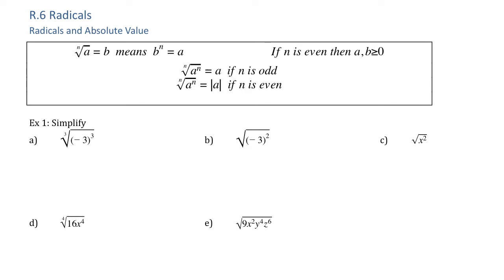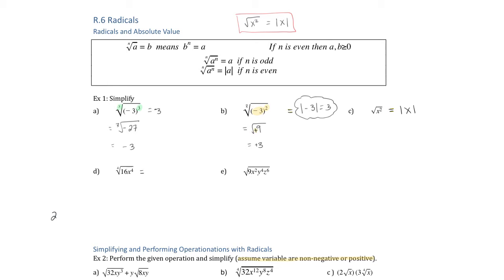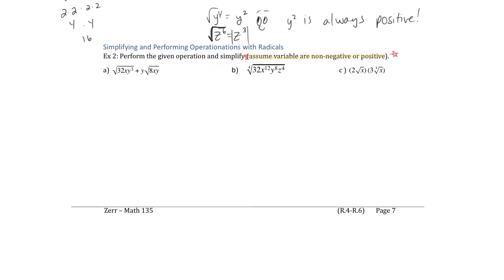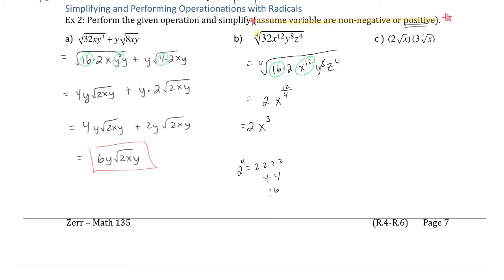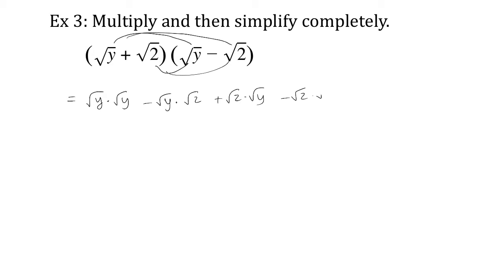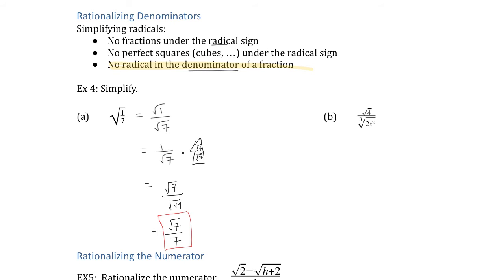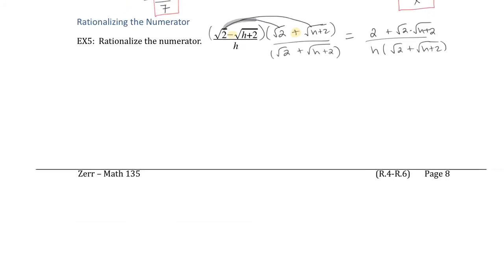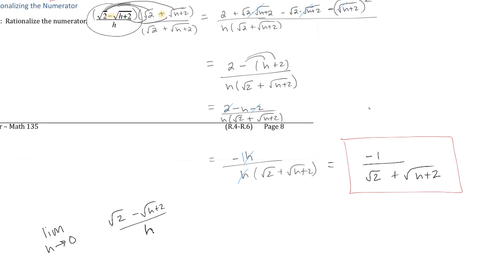Math 135 R.6 - Radicals